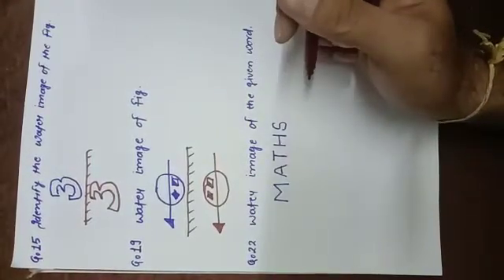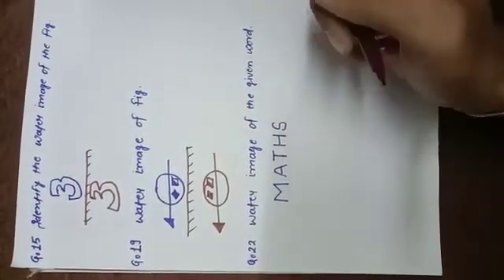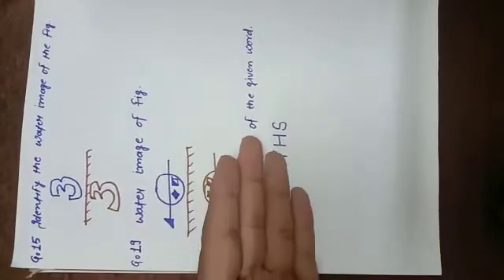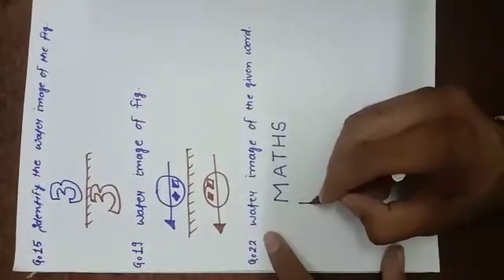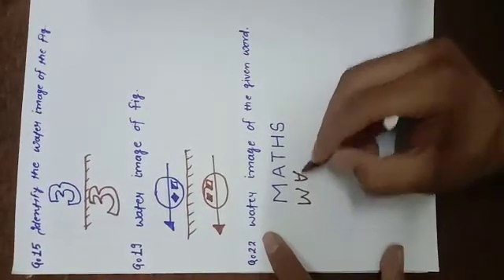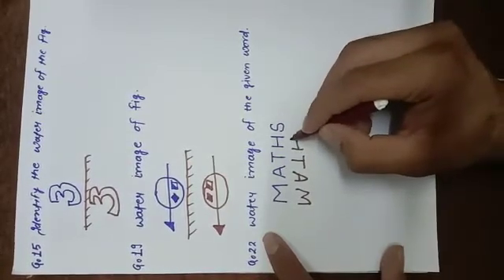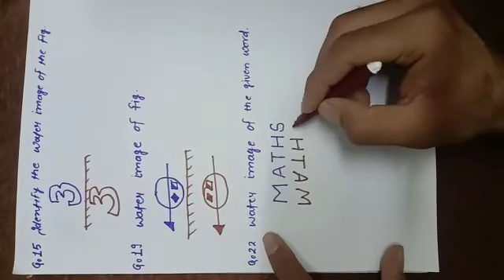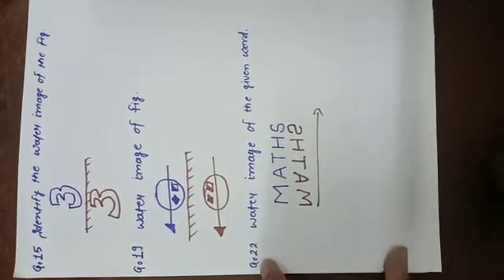Class 6th l VMAT l Chapter 10 Mirror and Water Images Part 4